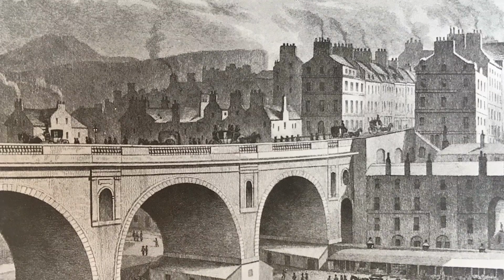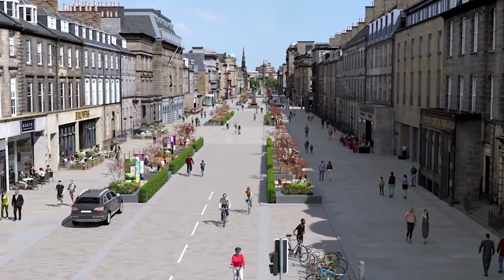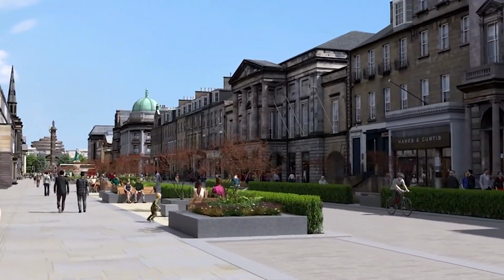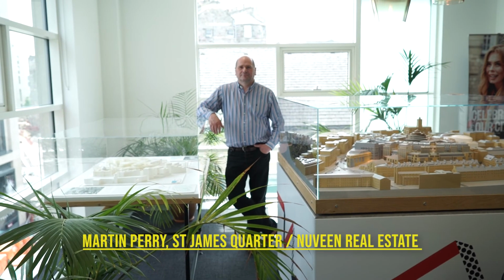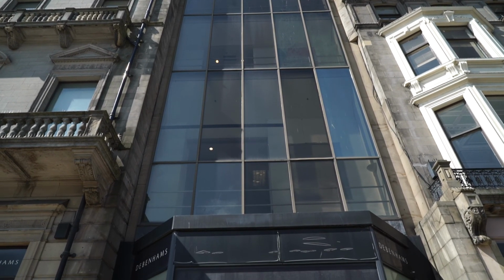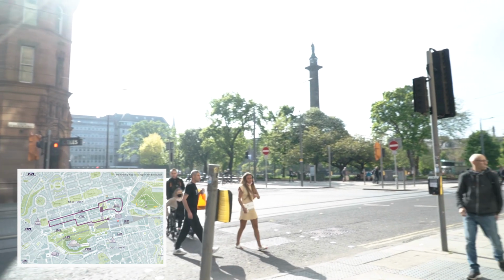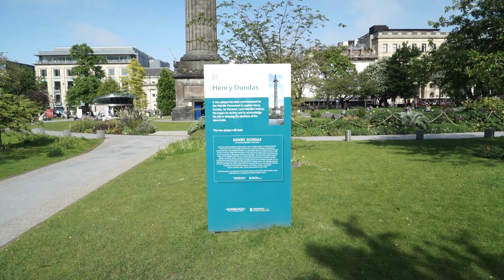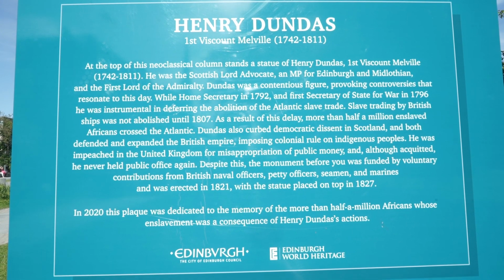250 years of responding to pressures: Edinburgh New Town